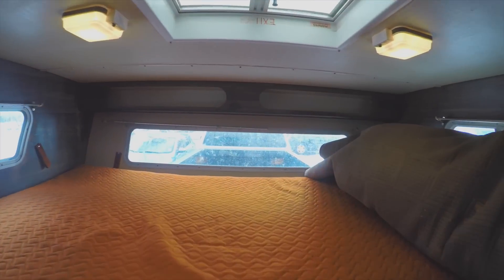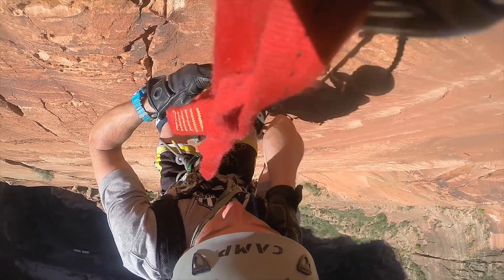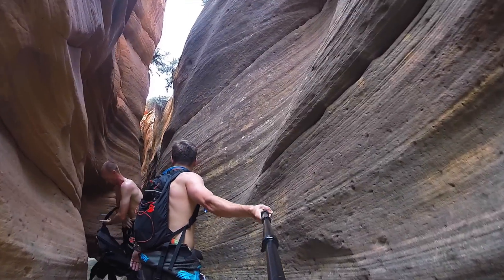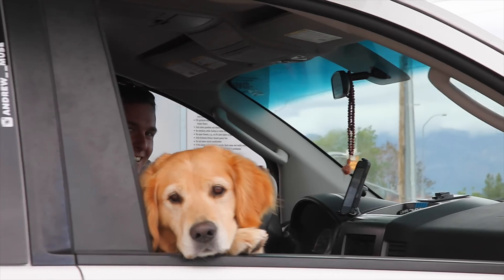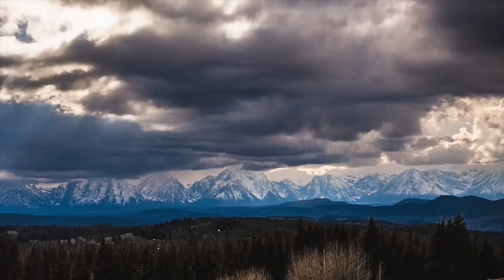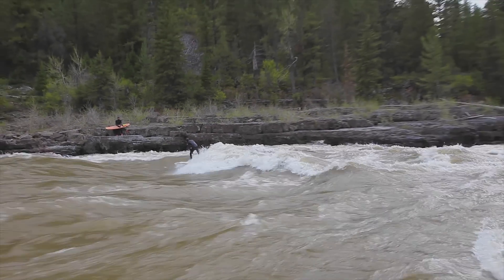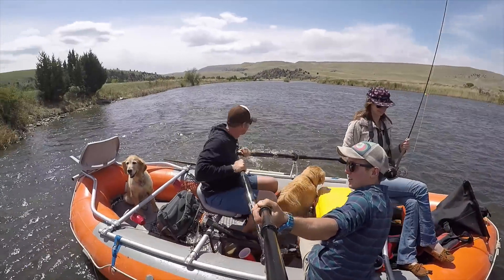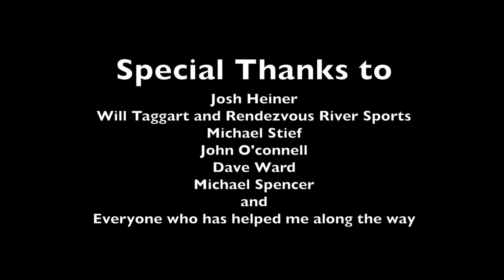Tiny Home Adventure Season 1 Episode 1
So far this trip has been full of amazing adventures, small world experience and outstanding luck. We climbed space shot in Zion, an 850' vertical sand stone aid route. Then ran through the slot canyons Keyhole then we headed to the mountains near jackson hole for some snowkiting at Togwotee pass then we surfed a standing face at lunch counter. I am hoping to maintain this pace as this will be an incredible adventure!